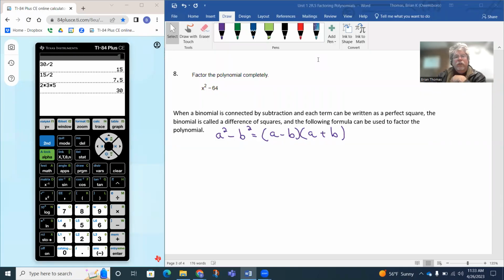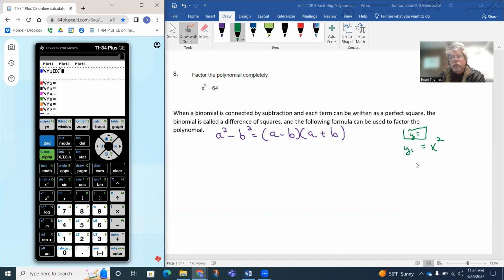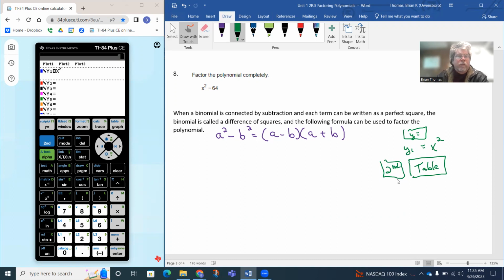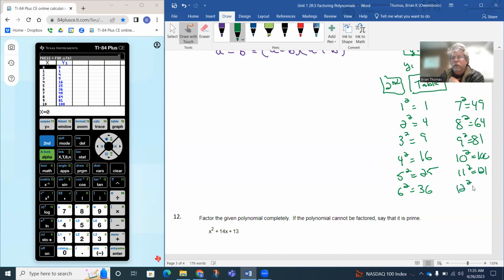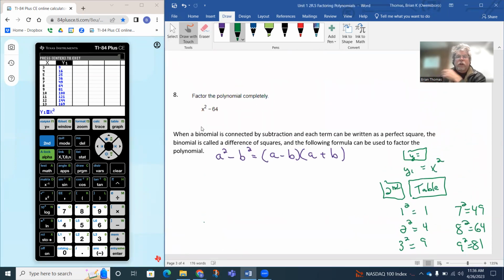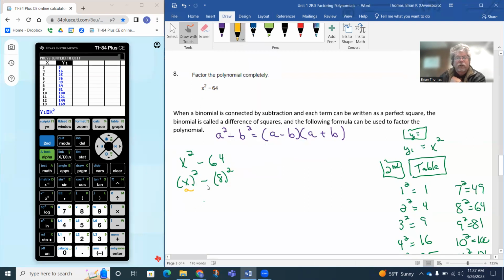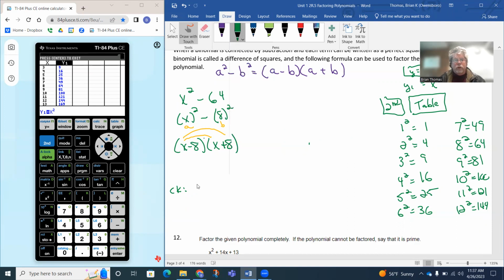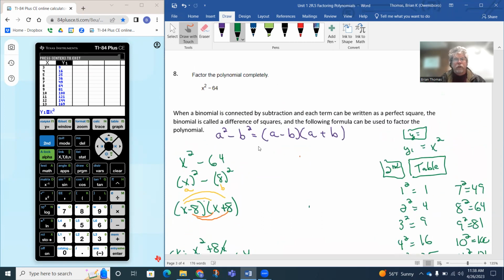U1 R 5 Question 8